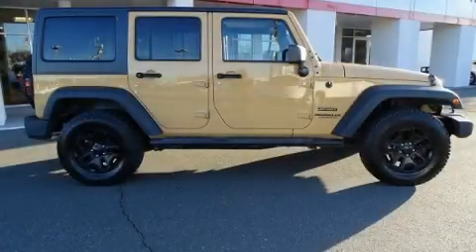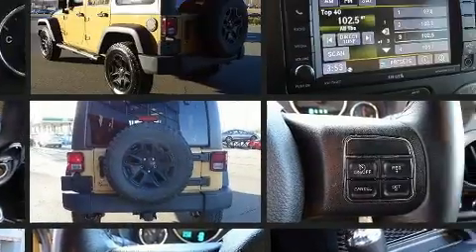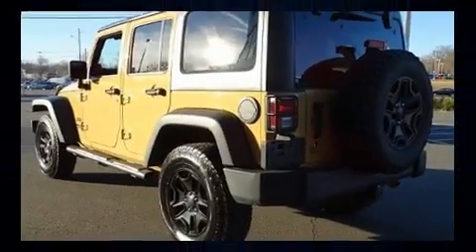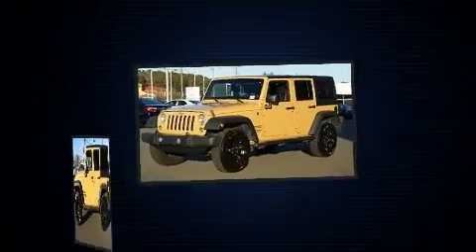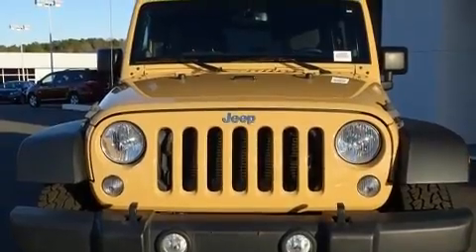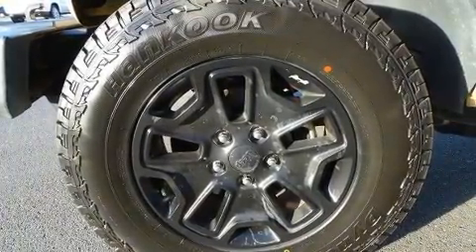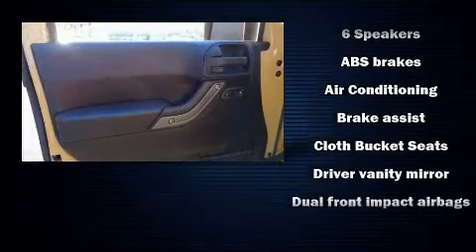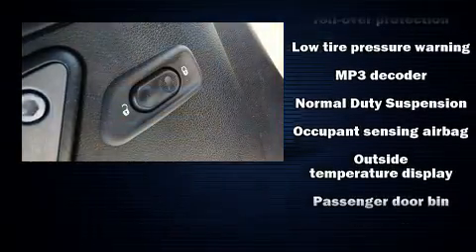2014 Jeep Wrangler Unlimited Sport 4x4 in Durham, NC 27707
4516 Durham Chapel Hill Blvd.

You can expect a lot from the 2014 Jeep Wrangler Unlimited. With fewer than 50,000 miles on the odometer, this 4 door sport utility vehicle prioritizes comfort, safety and convenience. Smooth gearshifts are achieved thanks to the refined 6 cylinder engine, and for added security, dynamic Stability Control supplements the drivetrain. Four wheel drive allows you to go places you've only imagined. Jeep prioritized fit and finish as evidenced by: a tachometer, variably intermittent wipers, a trip computer, front fog lights, skid plates, cruise control, and air conditioning. Jeep ensures the safety and security of its passengers with equipment such as: dual front impact airbags, integrated roll-over protection, traction control, ignition disabling, and 4 wheel disc brakes with ABS. Brake assist technology provides extra pressure when applying the brakes. It also arrives with a Carfax history report, indicating just one previous owner. Our experienced sales staff is eager to share its knowledge and enthusiasm with you. They'll work with you to find the right vehicle at a price you can afford. Please don't hesitate to give us a call.